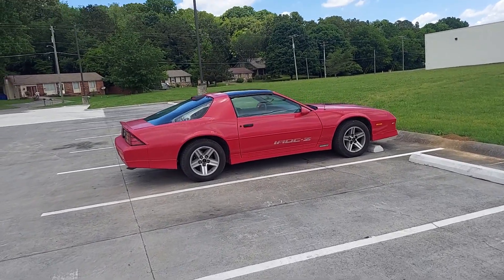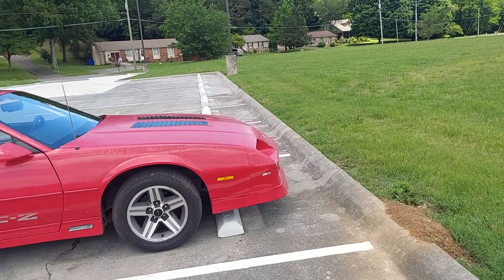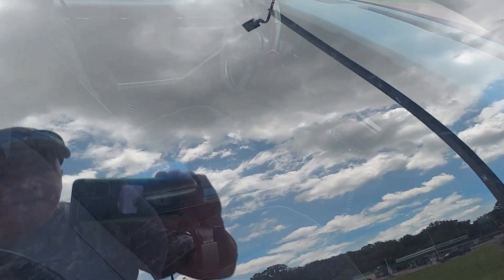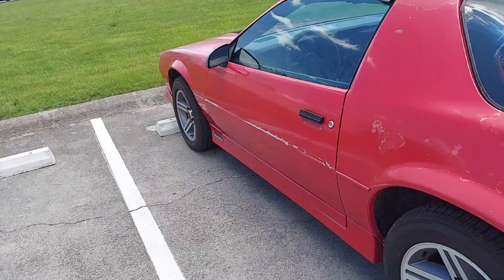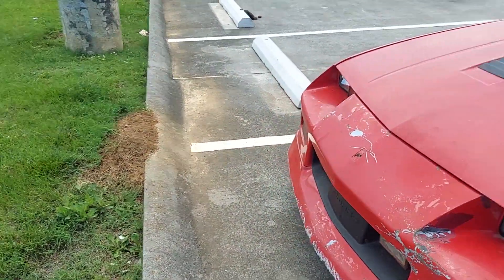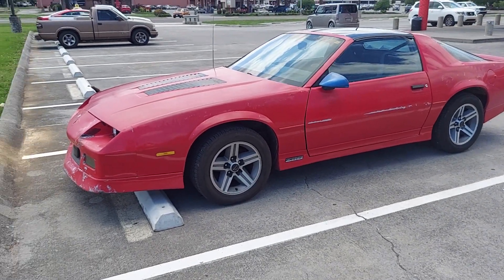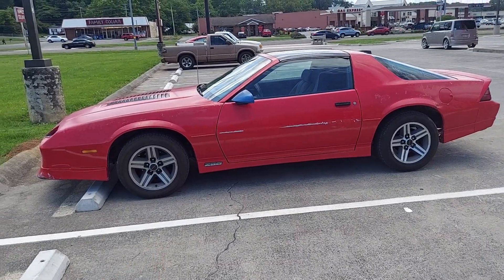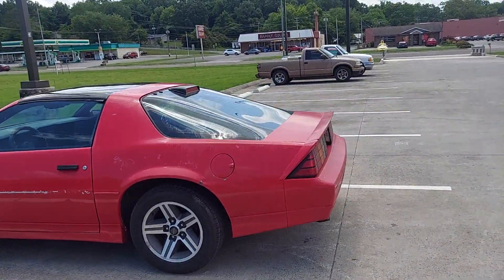My buddy got his 1986 Camaro Iroc Z back! It's not a "Throttle Body" anymore! It's Carbureted now!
My buddy is really liking this 1986 Camaro now that it's running good!